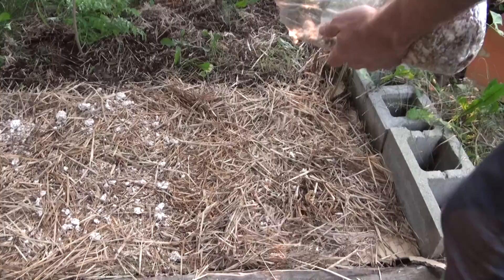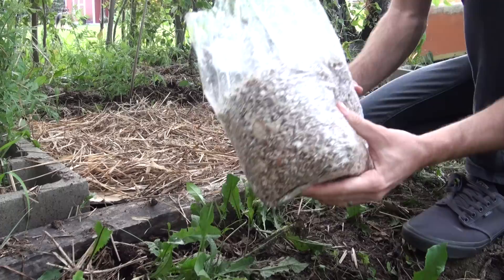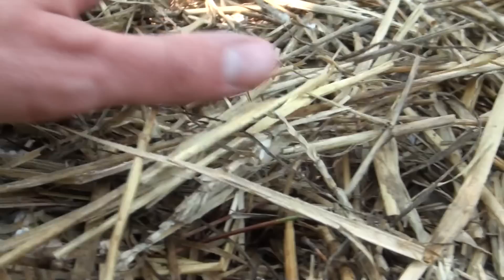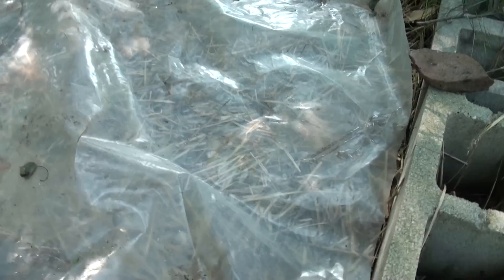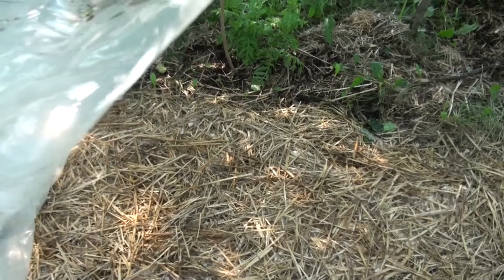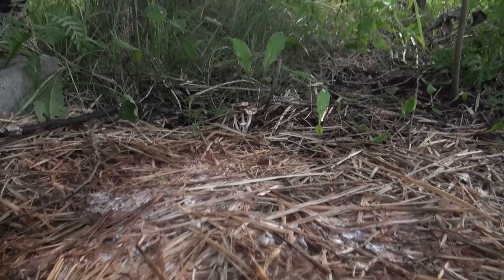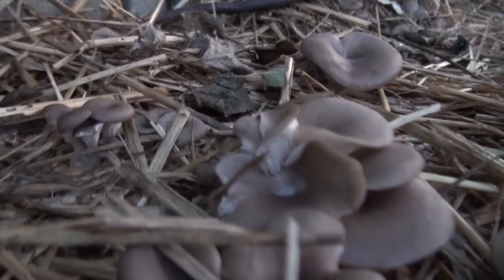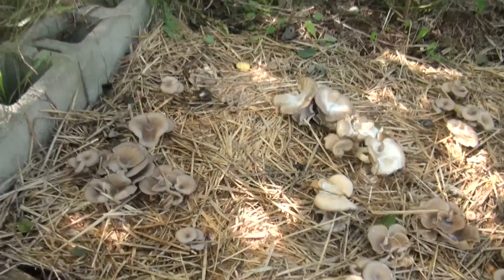The Easiest Way to Grow Oyster Mushrooms: An Outdoor Garden Bed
In this video, I show you the absolute easiest way to grow oyster mushrooms. No hassle, no fuss, just simply add spawn to unpasteurized straw, keep moist and wait! Not the best looking mushrooms, but hard to complain when it's this easy!